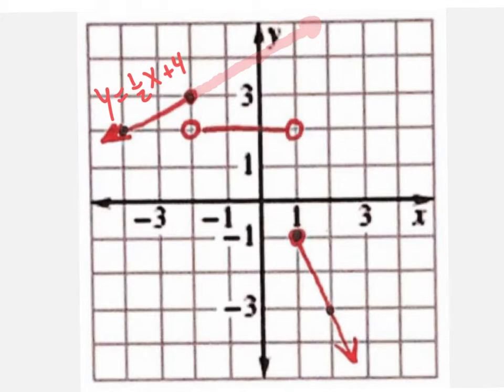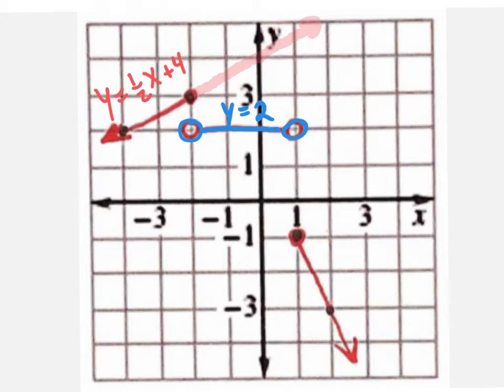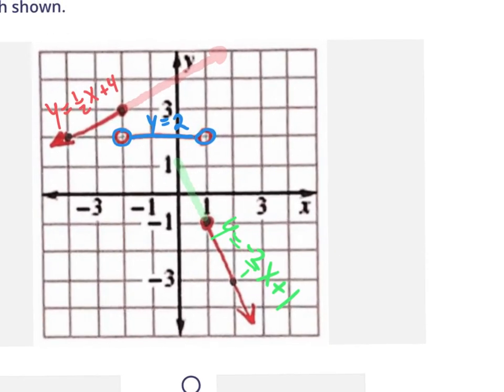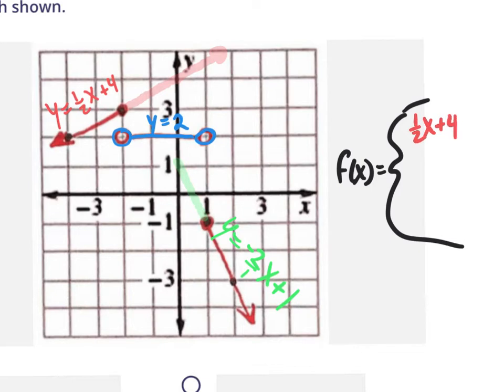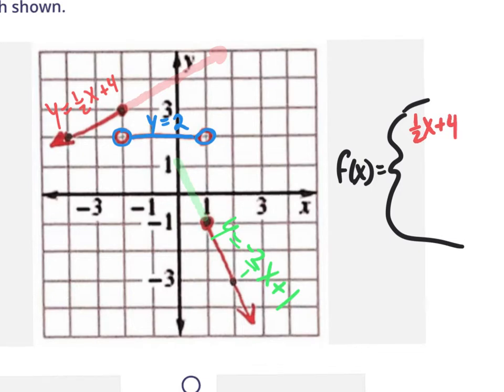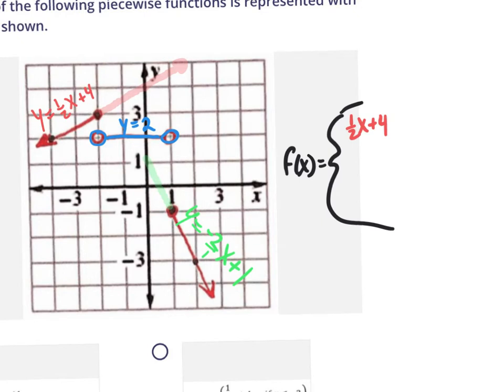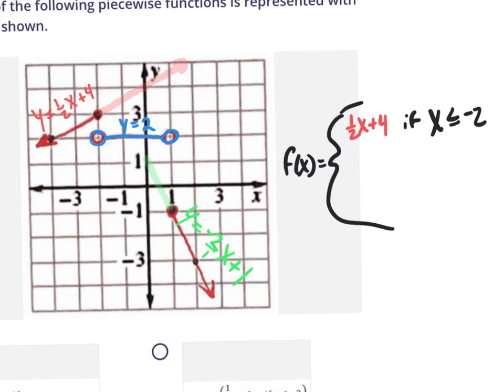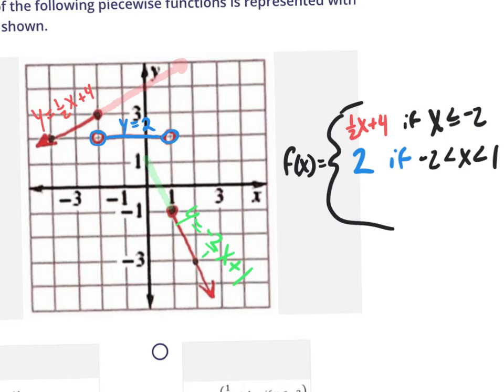A2 Fall Final review 2020 piecewise functions